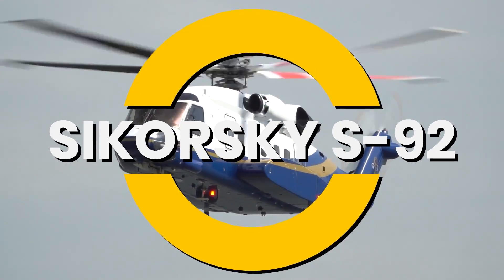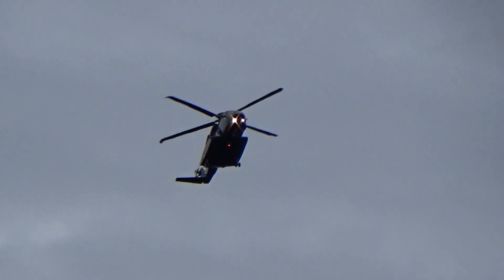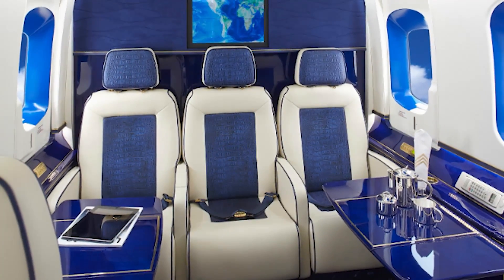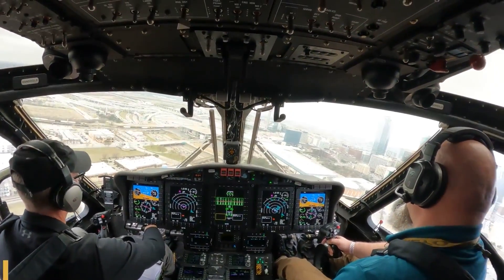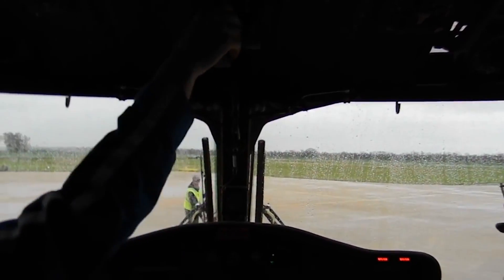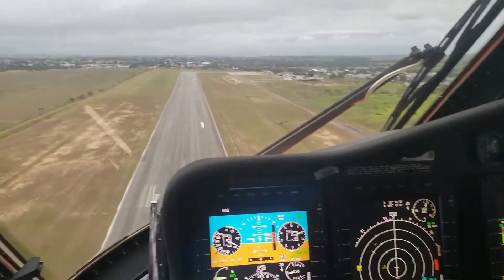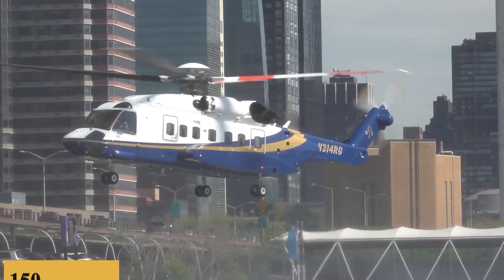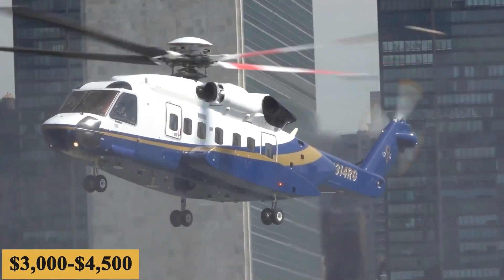Inside The $30 Million Sikorsky S-92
Inside The $30 Million Sikorsky S-92 Helicopter

This is the Sikorsky S-92, the industry’s standard for safety and reliability thanks to more than 2 million fleet flight hours and nearly 95% availability, which is why numerous heads of state, corporate giants, and wealthy recluses have chosen the S-92 over its competitors for a number of reasons.
The history of the legendary aircraft can be traced back to the early 1990s when Sikorsky began exploring the possibility of developing a next-generation medium-lift helicopter with the aim to create a multi-role rotorcraft that would meet the diverse requirements of both civilian and military operations.
By the mid-1990s, the project had garnered significant interest, and the development formally began. The S-92 was designed to be a larger and more advanced version of Sikorsky's S-70, itself a derivative of the iconic Black Hawk. As such, the S-92 inherited several design elements from its predecessors but introduced new technologies and capabilities that would set it apart in its class.
The aircraft gained worldwide recognition for its reliability and versatility, and has been operated in diverse environmental conditions, from the deserts of the Middle East to the frigid waters of the North Atlantic.
The base purchase price for a new Sikorsky S-92 is $27 million before options, and the charter price is estimated at $6,000 to $9,000 per hour. Naturally, prices will vary depending on availability, fuel prices, ground fees, and more.
Here is everything you need to know about the Sikorsky S-92.

TIMESTAMPS
0:00 - Intro
1:28 - Cabin
4:09 - Cockpit
6:45 - Performance
9:15 - Prices
9:45 - Outro